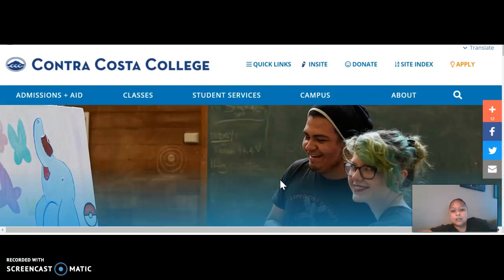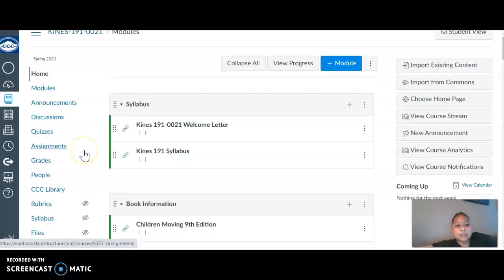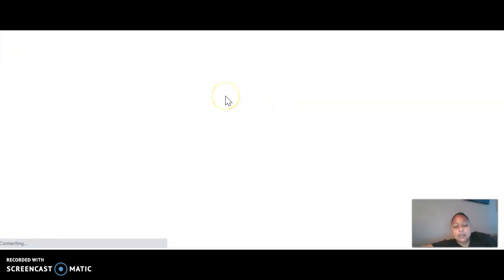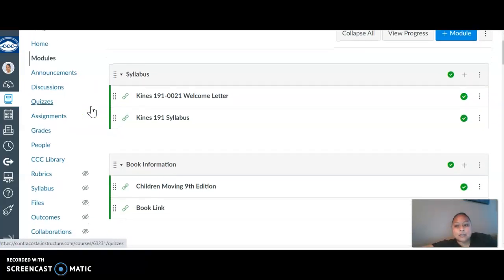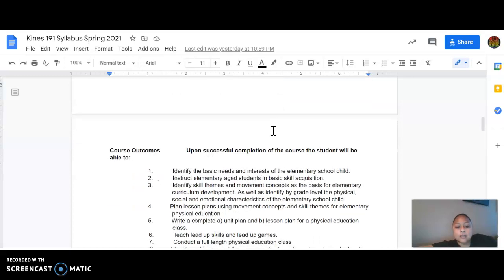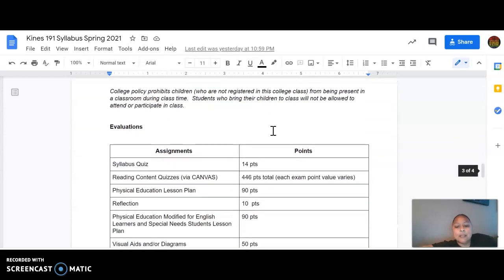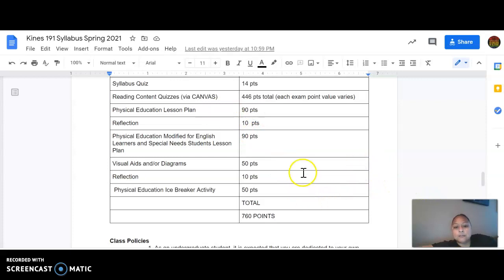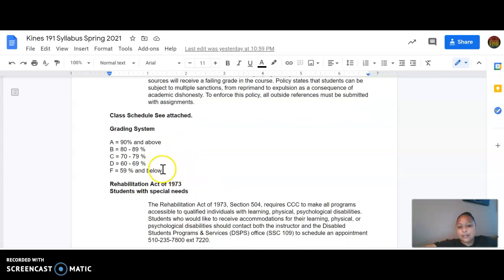KINES 191-0021 SP21 Syllabus Video